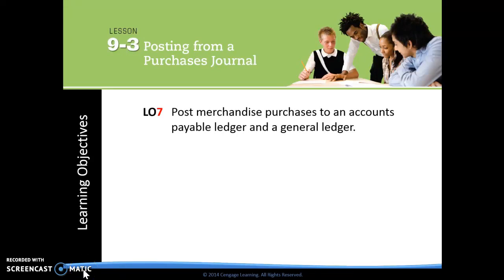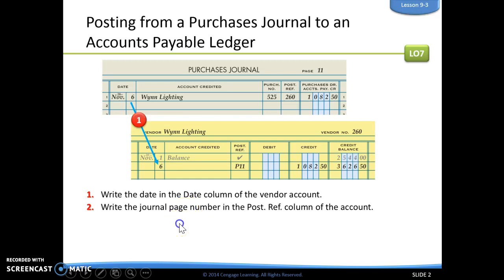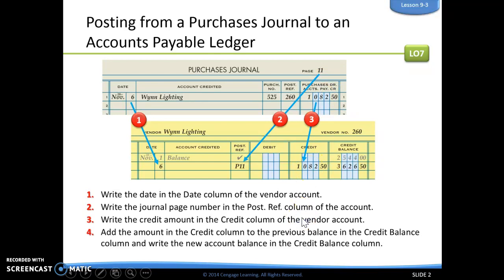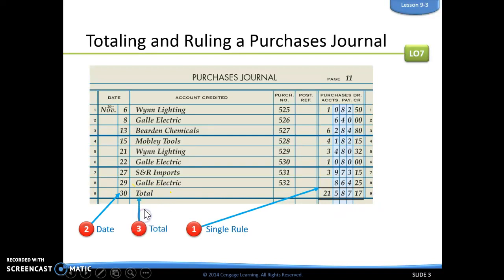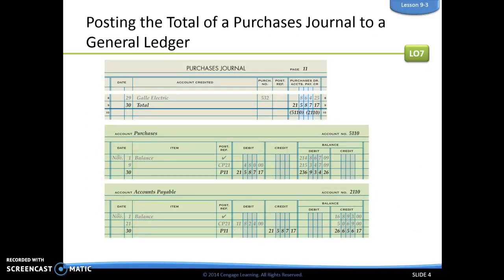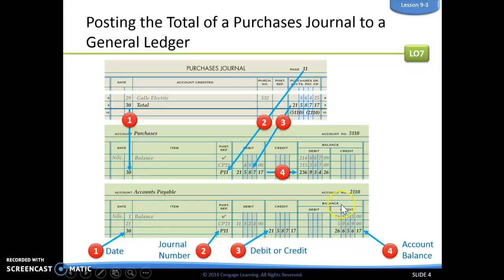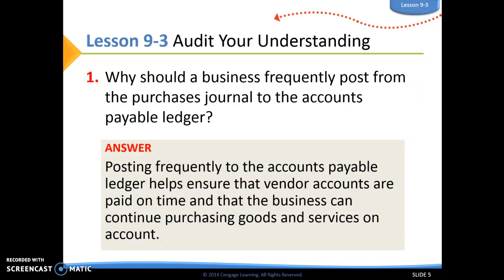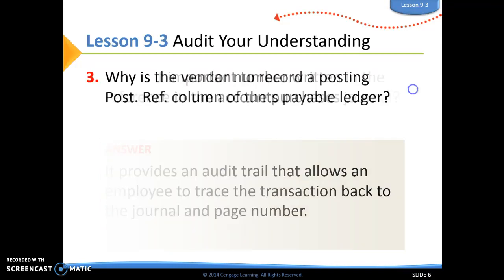9-3 Lecture (Accounting I)